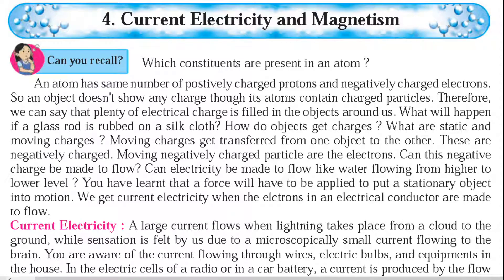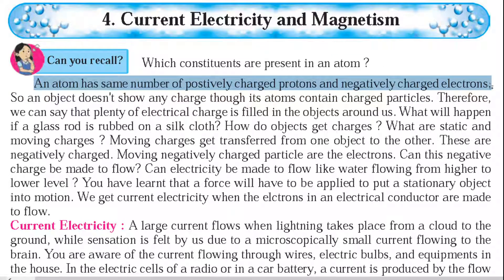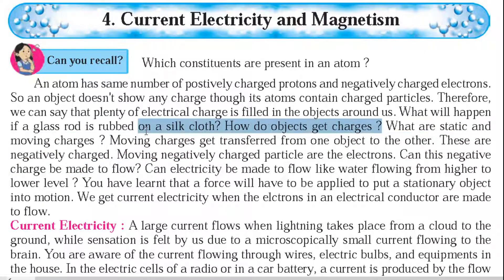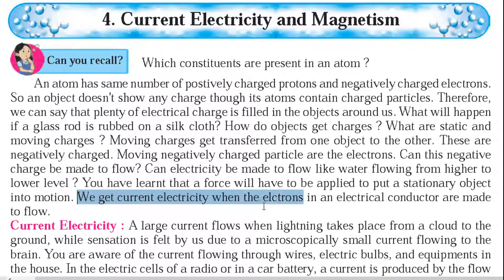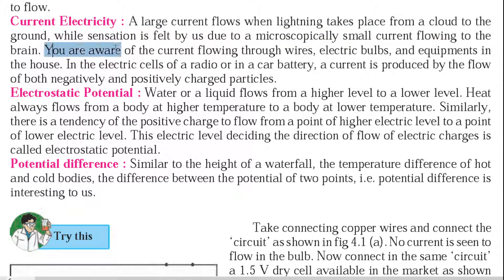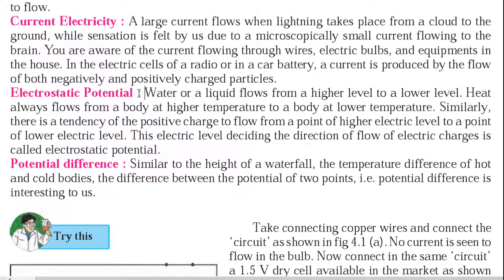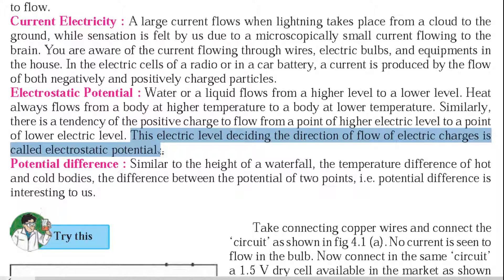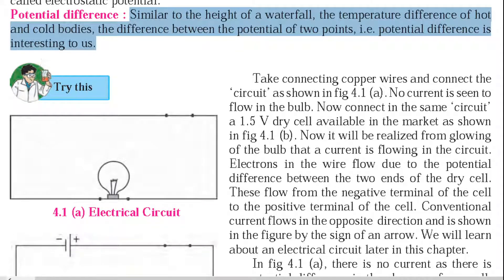Std-8th Science Ch.4 Current electricity & magnetism P-1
Current Electricity-
Electrostatic Potential-
Potential difference-